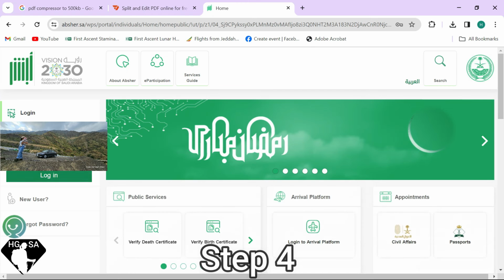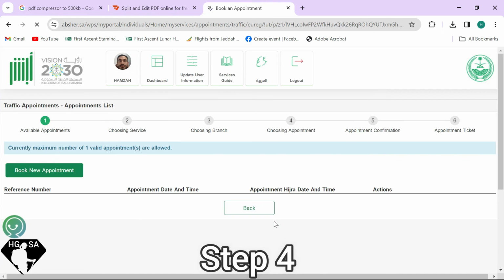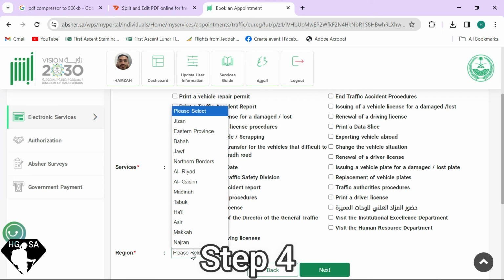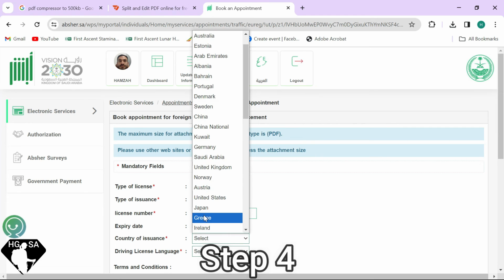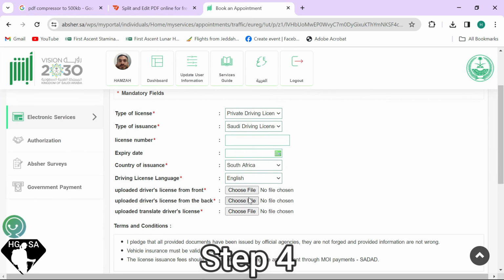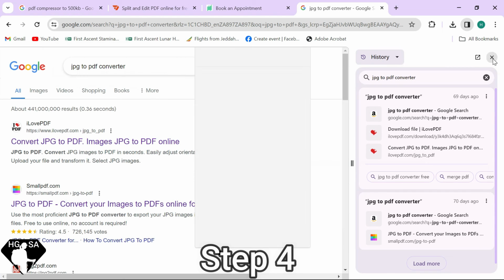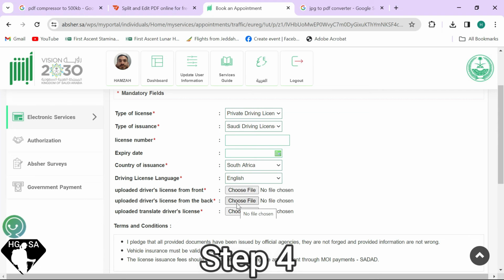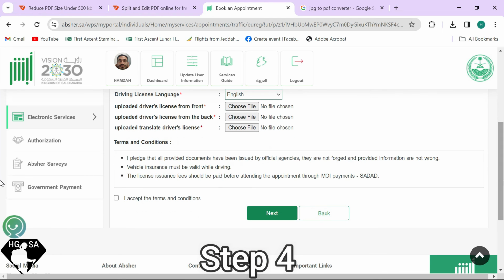How to Translate Drivers License for Saudi Arabia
No need to do a physical driving test or a theoretical exam.

Follow our five steps explained in the video to easily translate your native Driver's License to a Saudi Arabian drivers license .

*When on the Absher website, click on "My appointments", then click on "Traffic", then on "Book new appointment" and select "Replacement of driving licenses" as your option to proceed.

The epic footage shot in the beautiful landscape of Saudi Arabia as shown in the video is a good enough reason to drive in the Kingdom to explore all the Hidden Gems of Saudi Arabia.